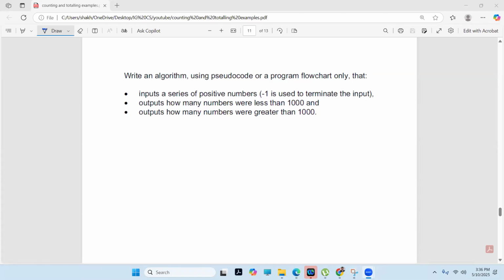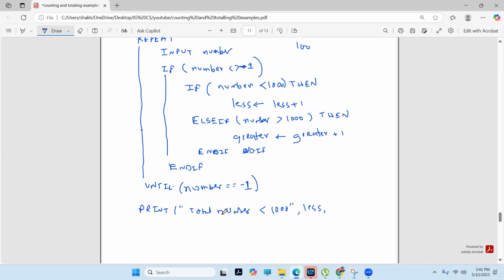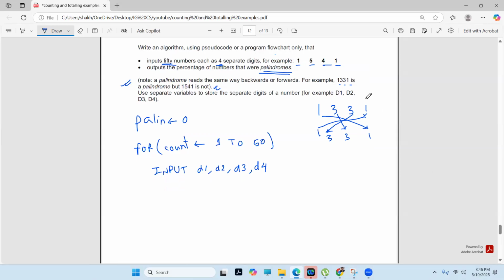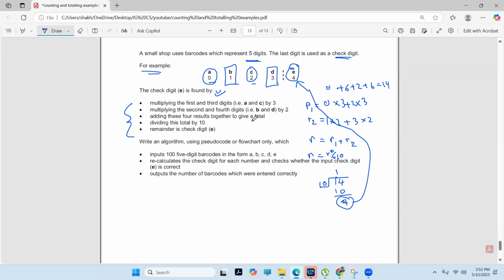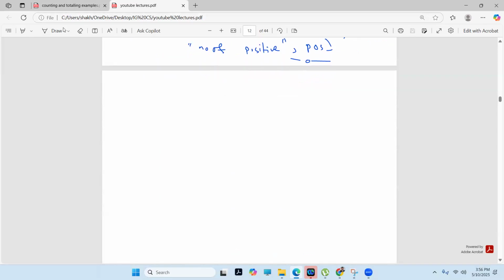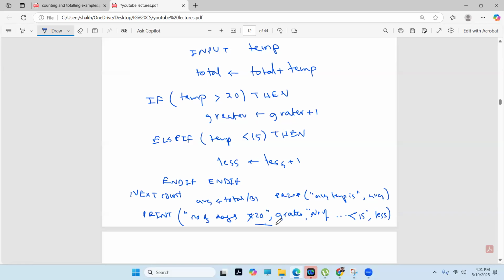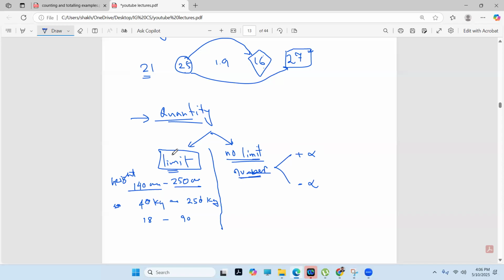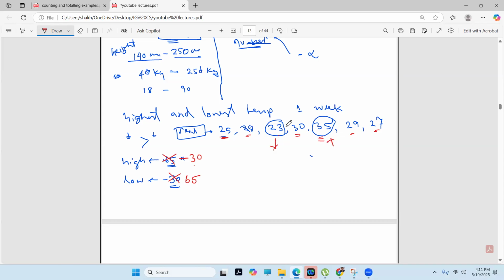Lecture 7 – Totalling, Counting & Finding Highest/Lowest | Pseudocode Practice (IGCSE Paper 2)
In this lesson, we build on our logic for counting and totalling by introducing comparison techniques — how to track the highest and lowest values during a loop. You’ll learn the right way to use IF statements to compare, update, and output extreme values. Live examples and exam-style questions included.